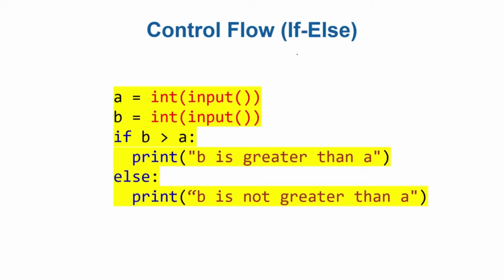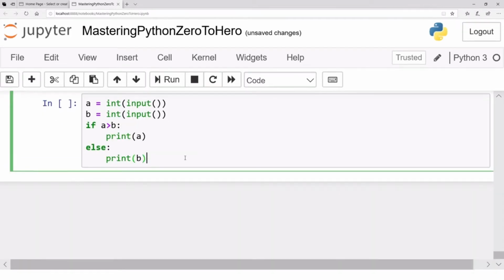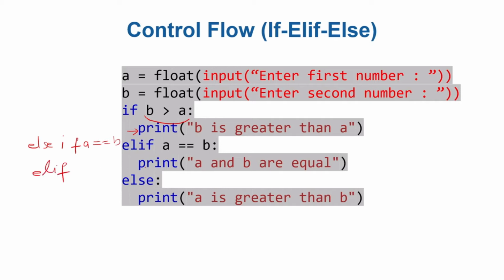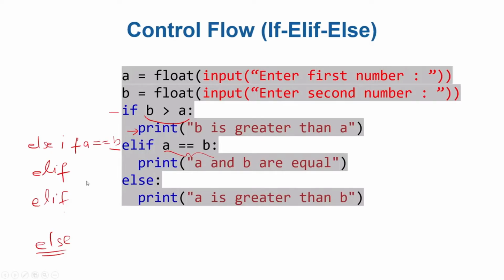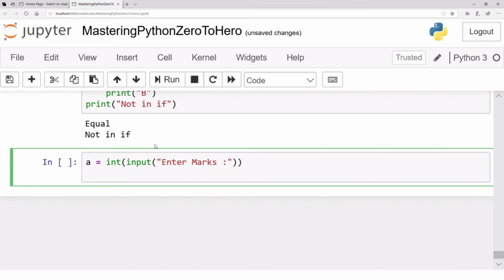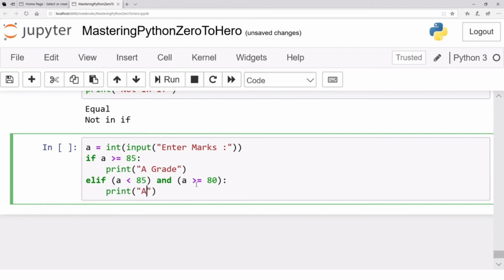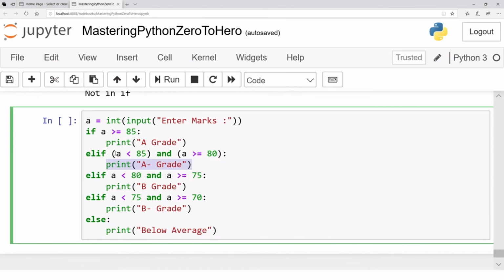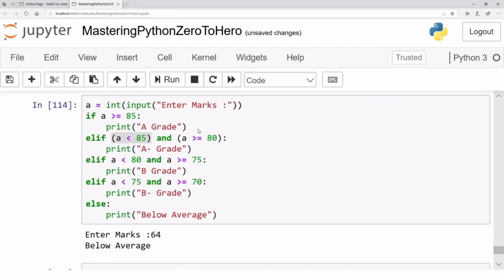python lecture 11 of 48